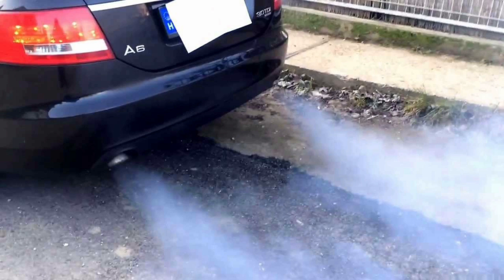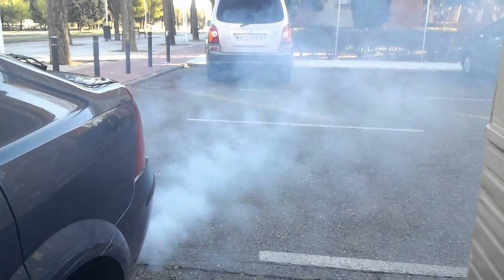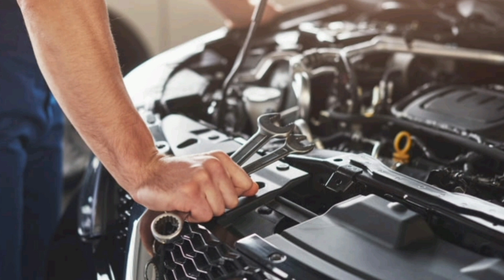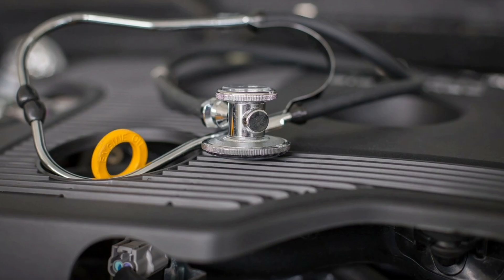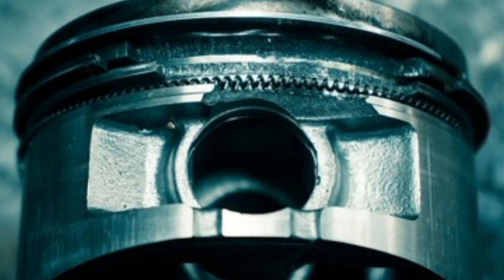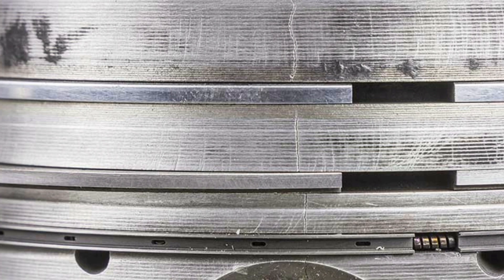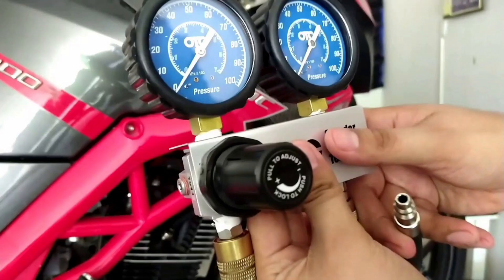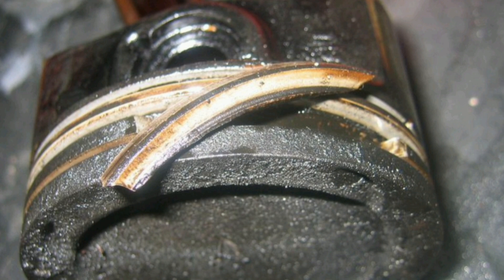Signs that the piston rings are damaged